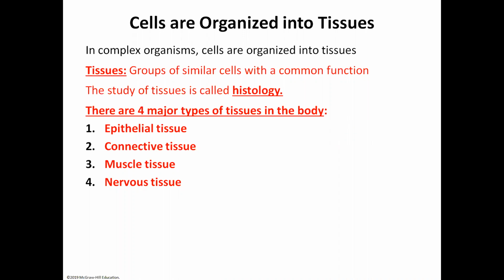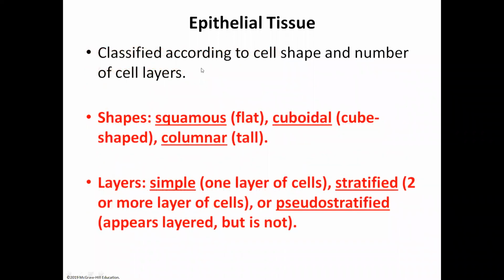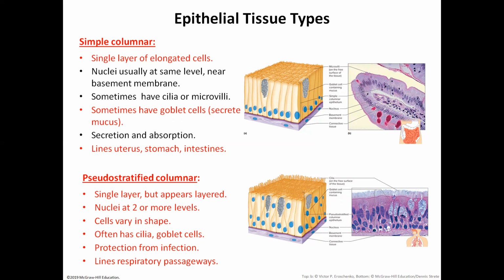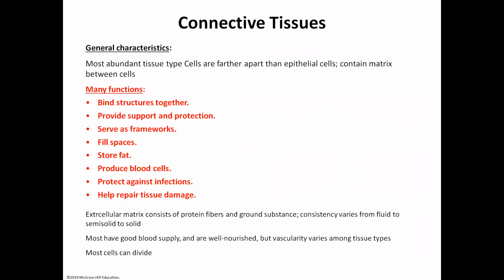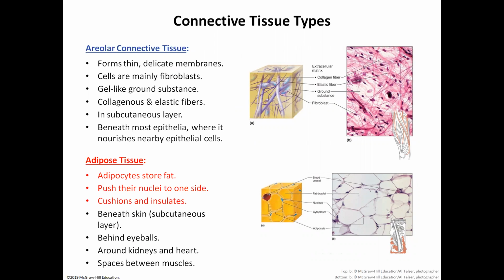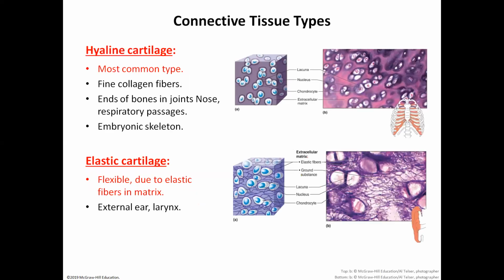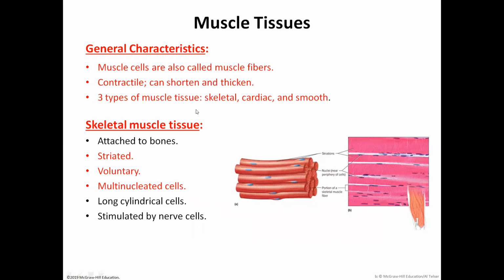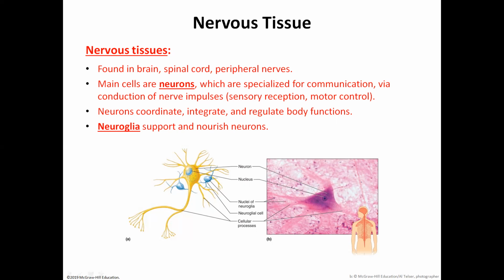Anatomy and Physiology- Introduction to Tissues